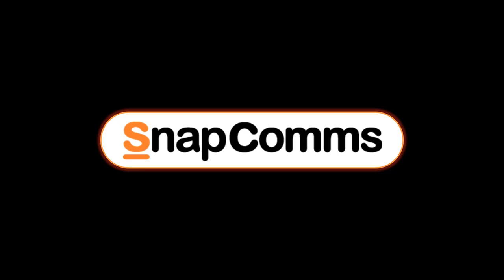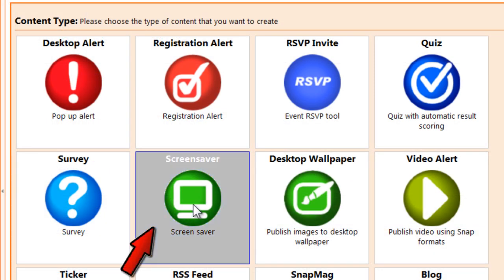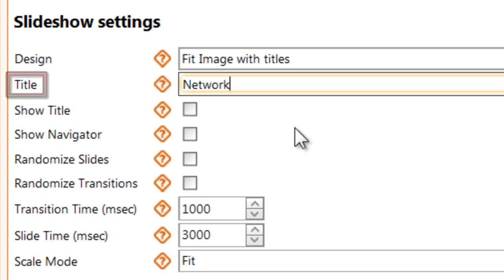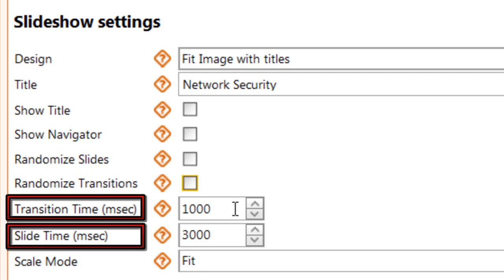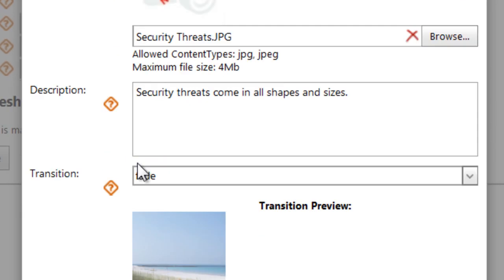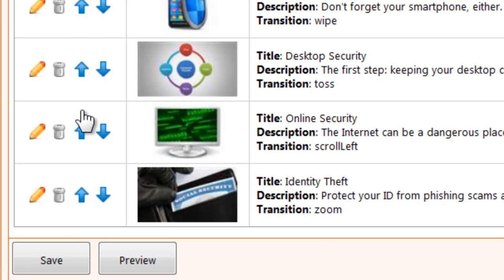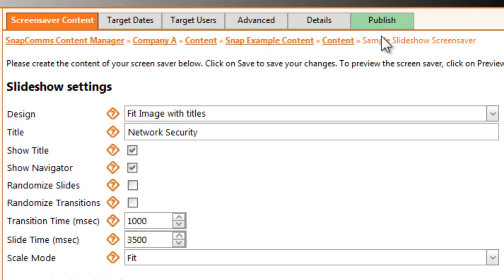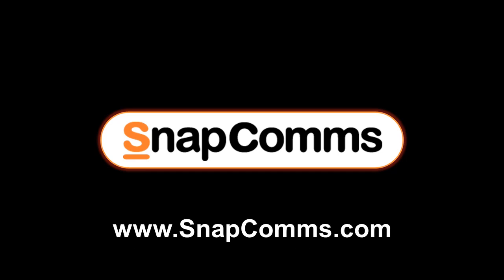SnapComms slideshow screensaver